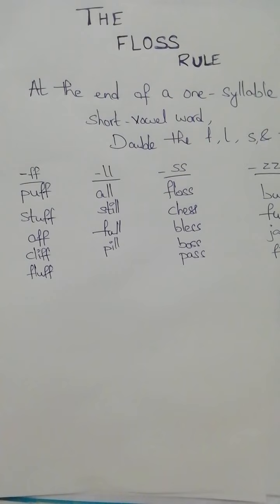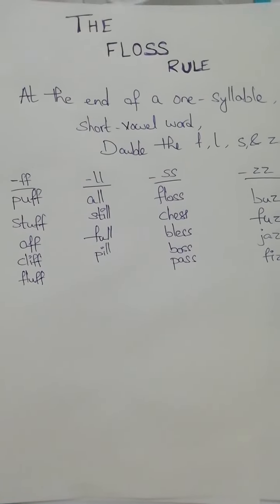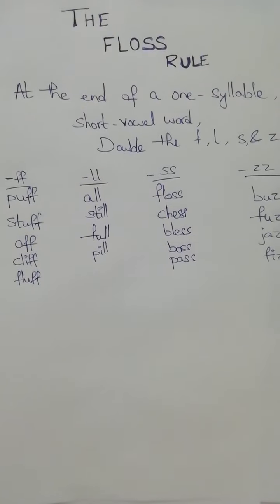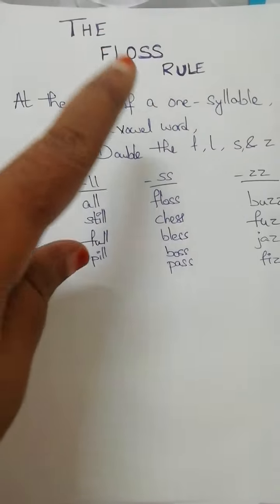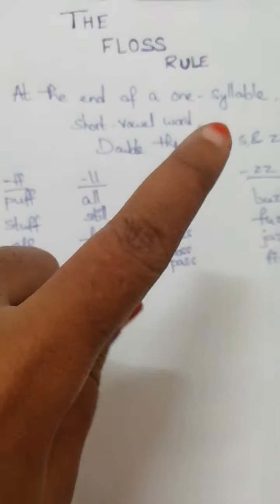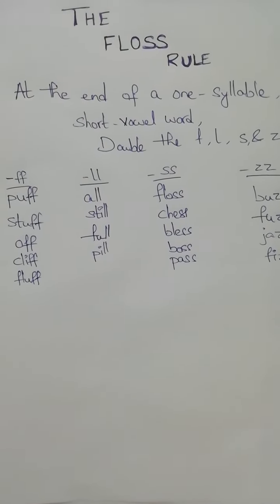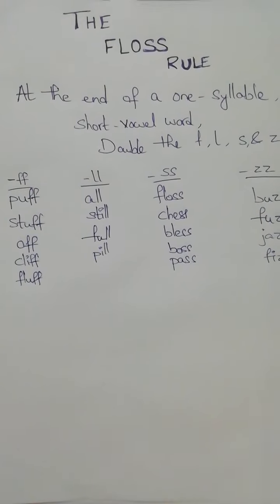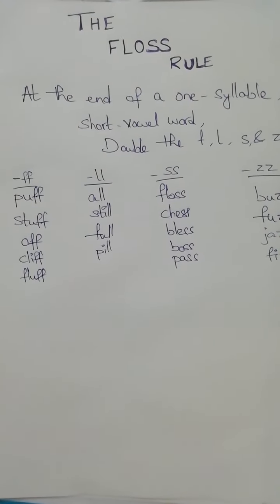The FLOSS rule || phonics made easy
Hi all,

In this video, I am sharing the FLOSS rule of phonics.

What is FLOSS rule: At the end of one syllable short vowel word, double the consonants f, l, s, and z.